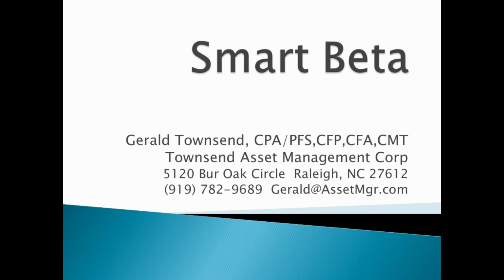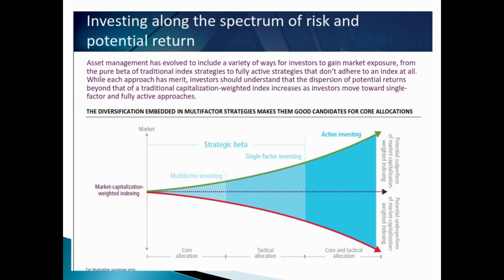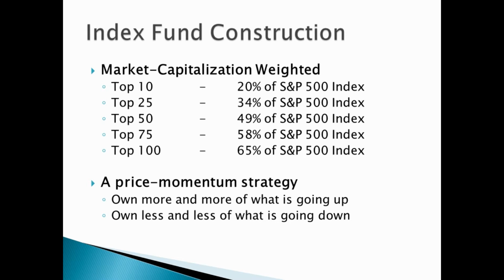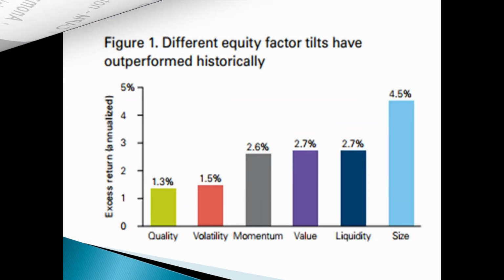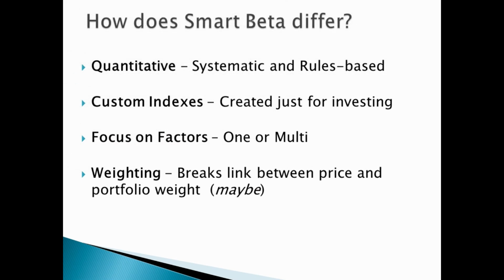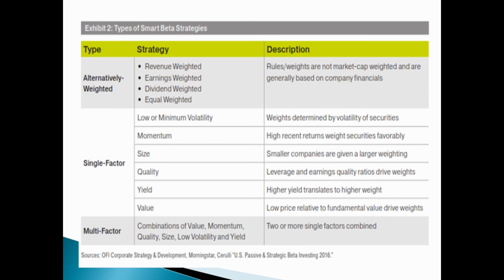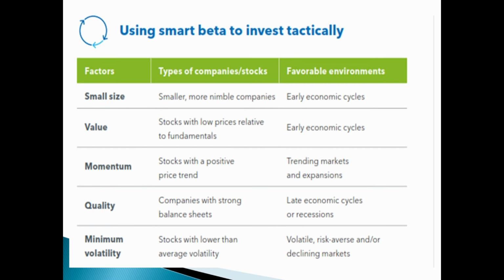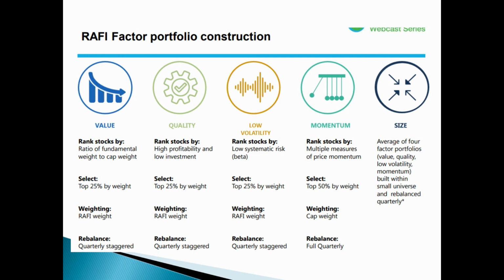Smart Beta Strategies: How to Use Them to Enhance Your Portfolio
Gerald Townsend explains the concept of Smart Beta and how it can be strategically implemented in your portfolio.  Gerald is President of Townsend Asset Management Corp., an Investment Advisory Firm located in Raleigh, North Carolina.

0:28 Investing Approaches
2:27 Smart Beta - Names
2:57 Smart Beta - Factor Investing
3:21 Spectrum of Risk
4:20 Smart Beta ETF's by Provider
5:03 Problems Smart Beta Addresses
6:12 Index Fund Construction
8:09 Problems with CAPM
10:10 Annualized Return VS General Market
11:01 Short Term Investment View with Factors
12:12 Alpha/Beta
13:13 How Does Smart Beta Differ
14:54 Leveraging Investment Goals
15:52 Smart Beta Strategies
16:57 Alternatively Weighted Funds
17:57 Fundamental Indexing
18:36 RAFI Fundamental Index
19:04 Investing Tactically
20:02 Multi-Factor Strategy
20:53 Factor Returns by Year
22:01 RAFI Factor
23:20 Summary